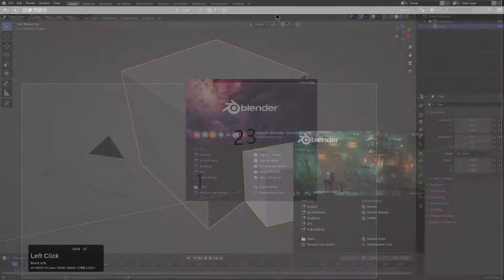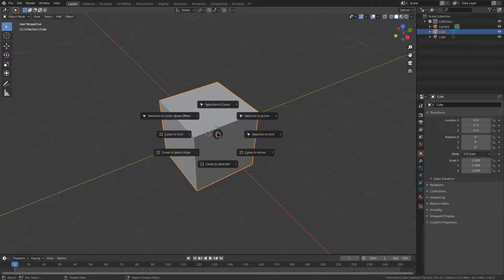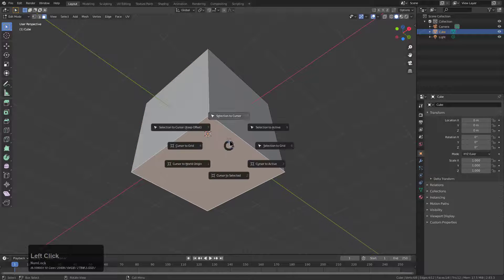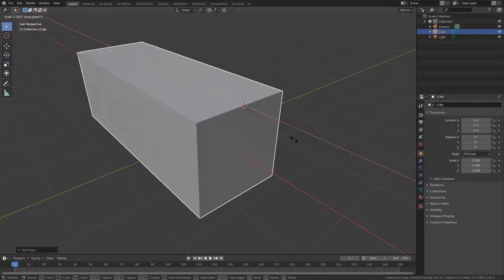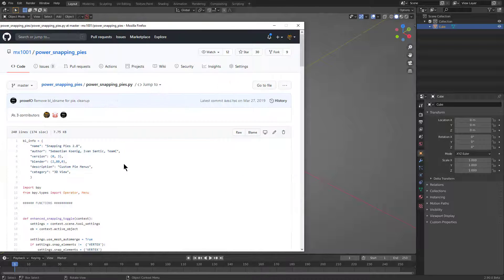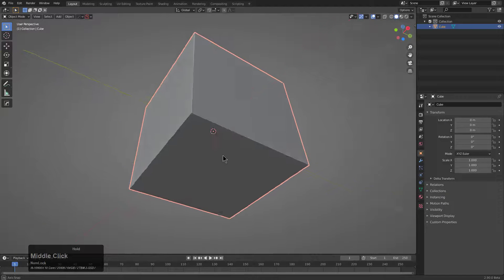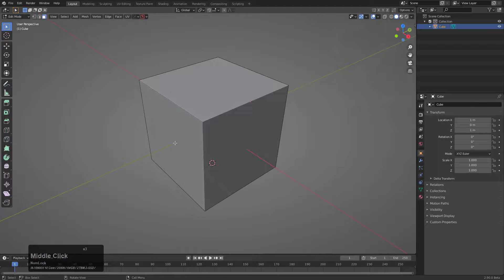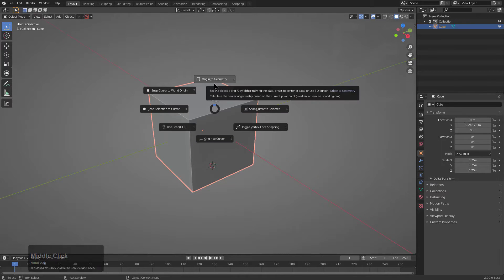hardops 986X - Snapping Pies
When 2.8 came we had to have our snapping pies. I love this tool.